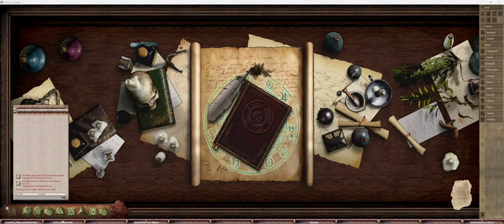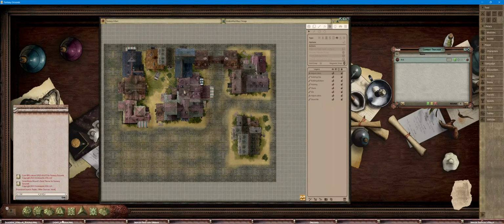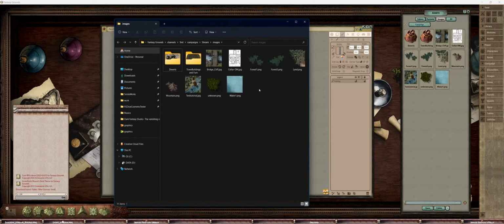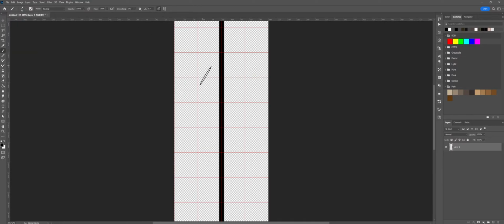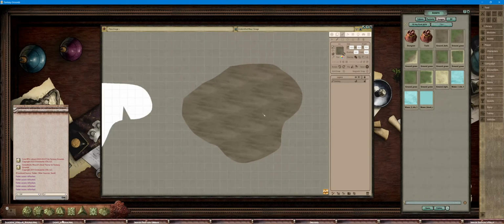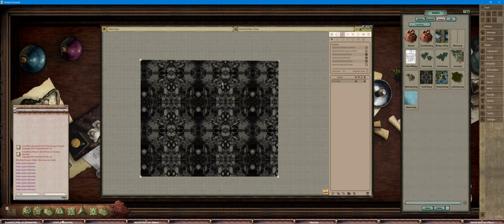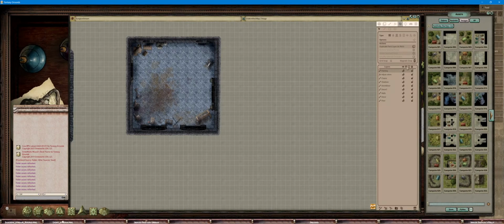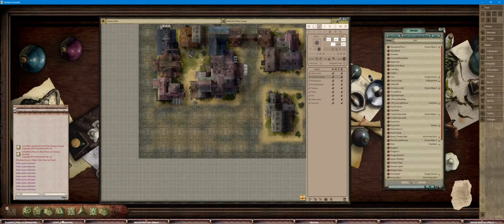Fantasy Grounds Unity Map & Image Creation with Joshua Watmough 4/15/23